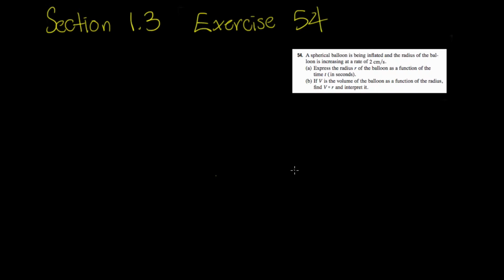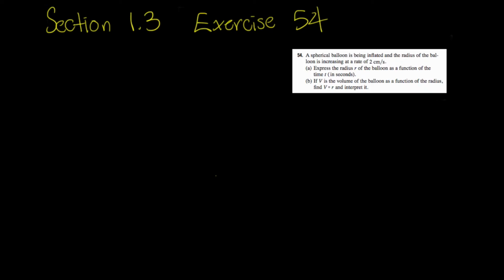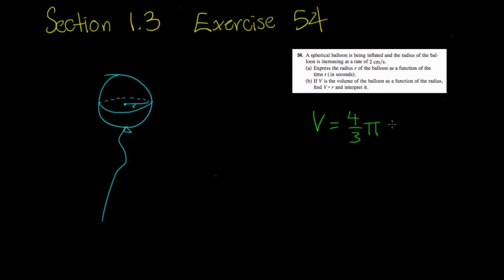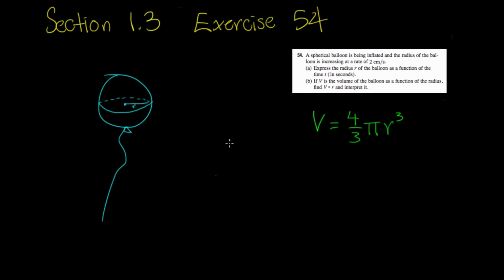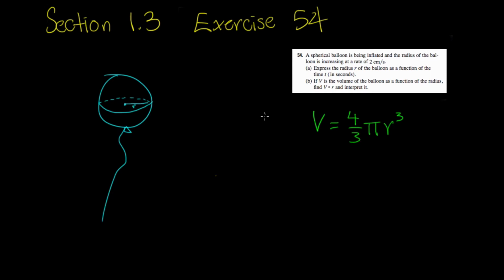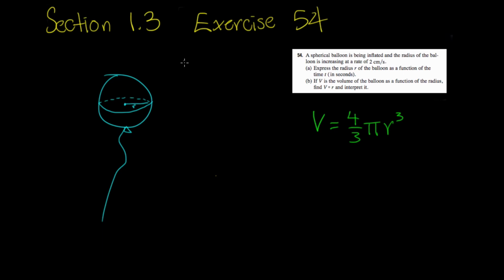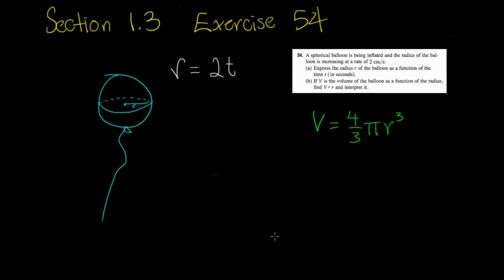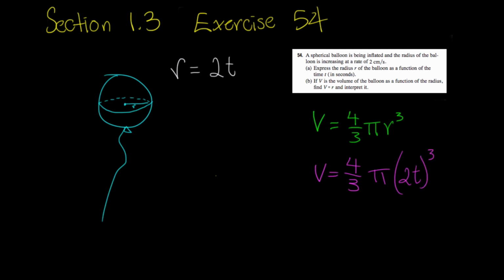Functions - Section 1.3 Example Exercise 54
In this video, we do exercise 54 in Section 1.3 of Stewart's Calculus 7th Ed., Early Transcendentals. In this problem, we, ultimately, find the function for volume of a balloon with respect to time (not with respect to radius, as is the traditional method of finding the volume of spheres).